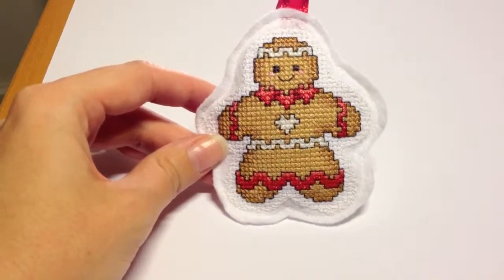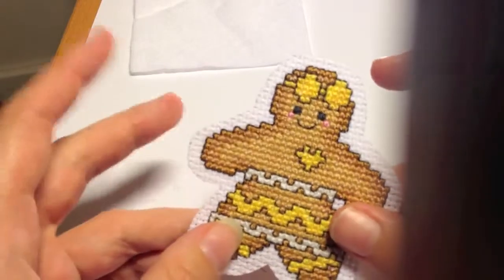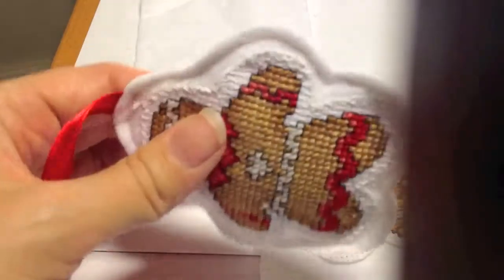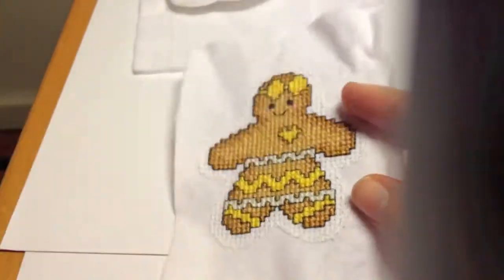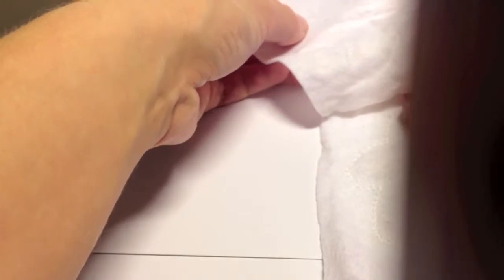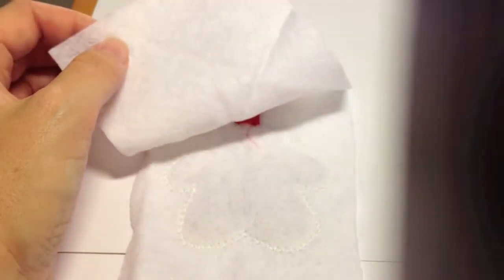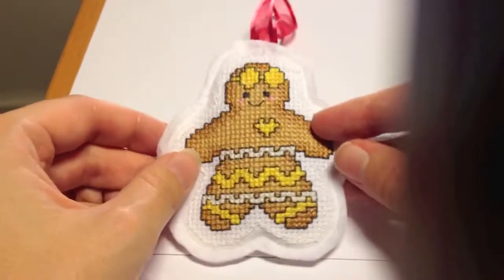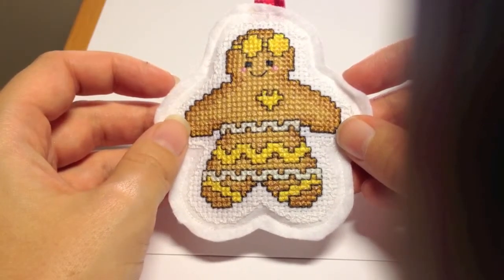Christmas Tree Ornament | HandGlobal.com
The Cross stitch picture is cross stitch on 14 count aida with DMC threads. It's based on a pattern from Cross Stitch Crazy Issue 158. Materials used is white felt, red ribbon, iron on interfacing, white sewing thread (polyester). Its sewn on a Designer 1, Husqvarna Sewing machine.
Find more information about HandGlobal such as handicrafts, handmade craft, handmade arts, handmade jewelry at HandGlobal.com.